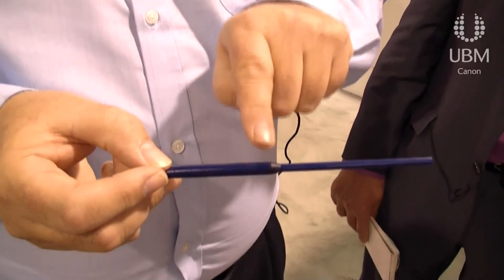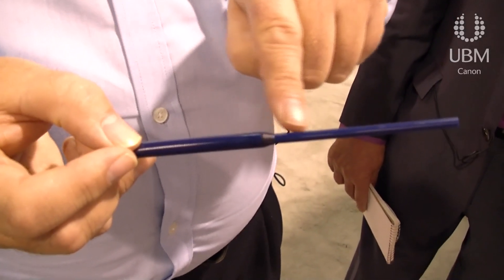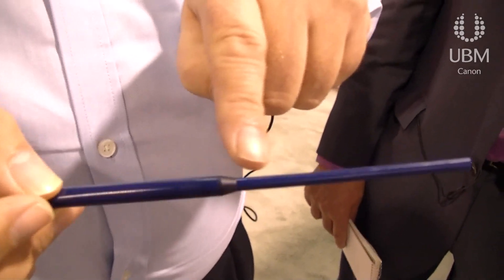New Catheter Tube-Joining Technology from Teleflex Medical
Teleflex Medical OEM presented a novel process for joining dissimilar catheter tubing segments at MD&M West in Anaheim, CA, USA. At the event, EMDT Editor Norbert Sparrow spoke with Jim McCormack about the technology, which the company will be showcasing at MEDTEC Europe.